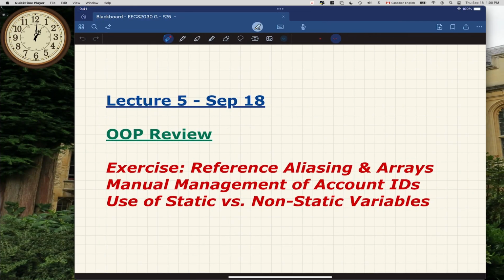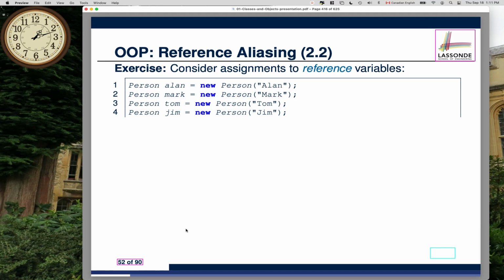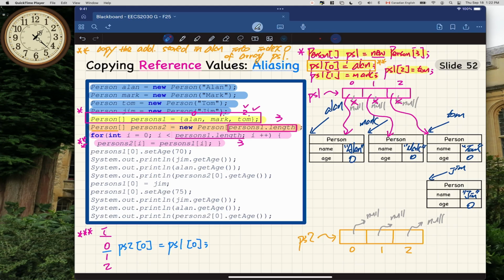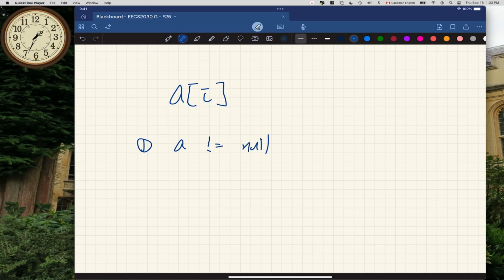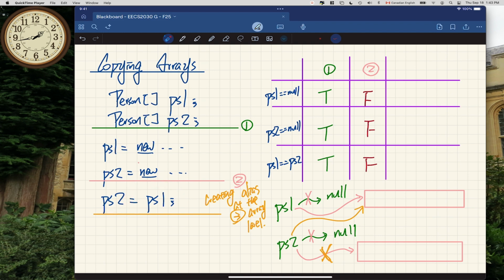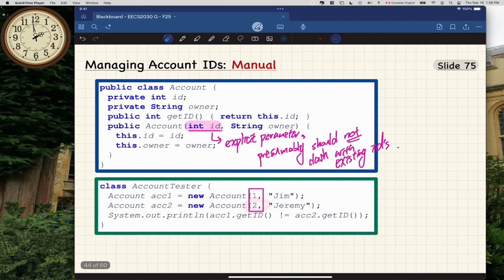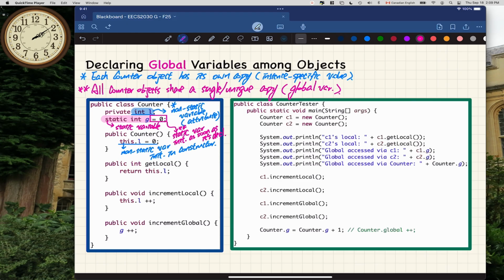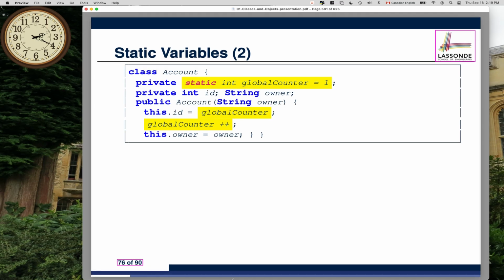[HD] EECS2030G F25 - 2025-09-18 (Thursday) - Lecture 5